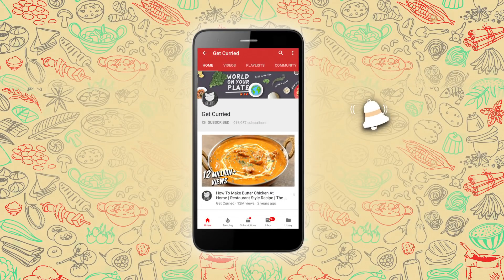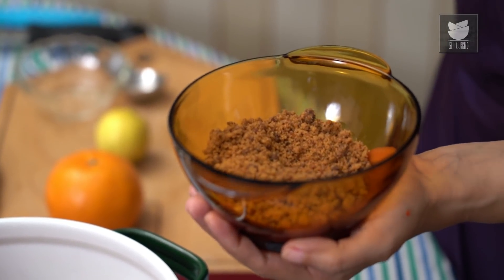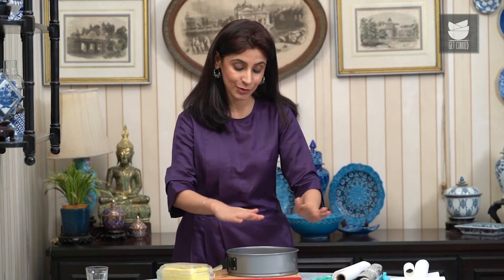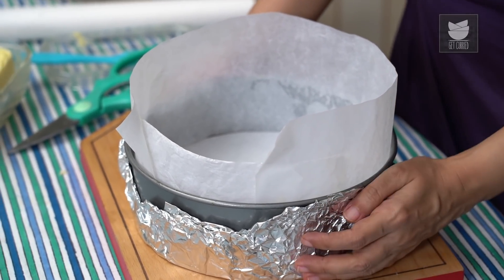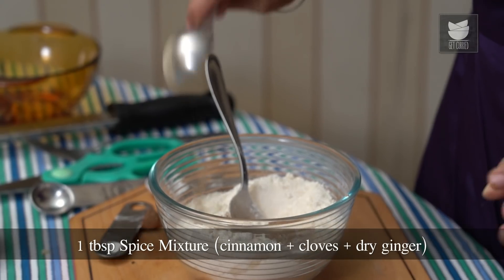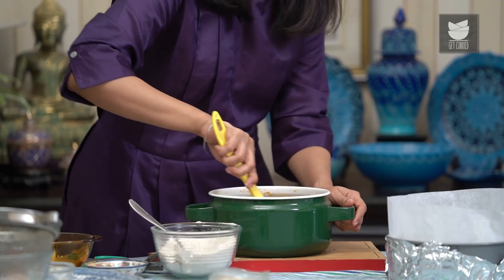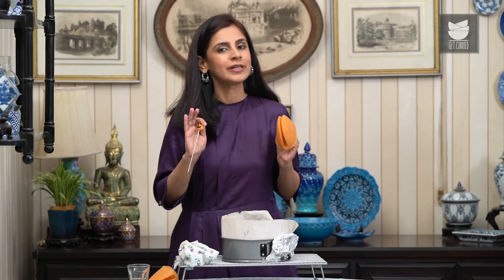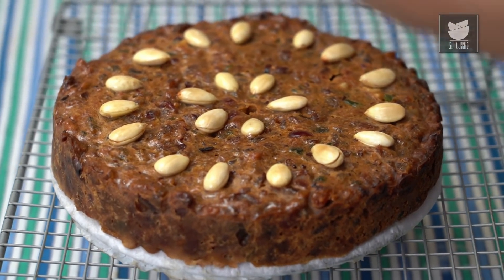Christmas Special Rum Cake Recipe - Homemade Rum Fruit & Nut Cake - Plum Cake Recipe - Tarika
Learn how to make Christmas special Rum Fruit & Nut Cake with Chef Tarika Singh on Get Curried.

Ingredients:
450 gms Raisins
450 gms Cranberry & Kiwi
Ginger Candy
Candied Cherries
80 gms Oil
1/4 cup Water
2 tbsp Dark Rum
70 gms Powdered Jaggery
Lemon zest
Orange zest
Lemon juice
Orange juice
120 gms All Purpose Flour
40 gms Powdered Almond
1/2 tsp Baking powder
1/4 tsp Salt
1 tbsp Spice Mix (Dry Ginger, Cloves & Cinnamon)
Nutmeg
50 gms Walnut
Tutti Frutti
2 Eggs
Almonds, blanched
2 tbsp Dark Rum

Method of preparation::
Place a vessel on gas, add raisins, cranberry, kiwi, ginger candy, candied cherries, oil, water, dark rum, powdered jaggery, orange& lemon zest, lemon juice, orange juice, mix well and let it cook for 3 minutes.
Switch off the flame and let it cool down.
Cover the tin with parchment paper and foil.
In a bowl add flour, almond powder, baking powder, salt, nutmeg, give it a mix and keep it aside.
Add walnuts to the wet mixture, tutti frutti, eggs, mix well and add the dry ingredients in batches.
Pour the batter into the cake tin, level it out, place some almonds on it and let it bake in the oven for 2 hr at 180°C till its done.
With the help of skewer, pierce some holes on the cake and pour some dark rum on it.
Cover the cake with a wet cloth and let it cool.
Unmold the cake and it is ready to serve.

Copyrights: REPL